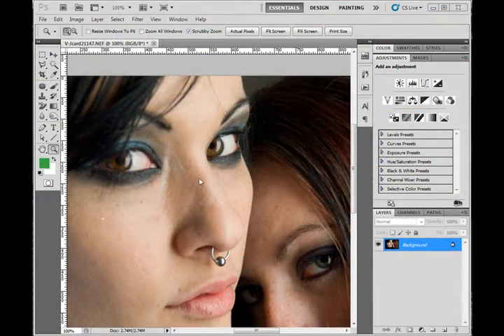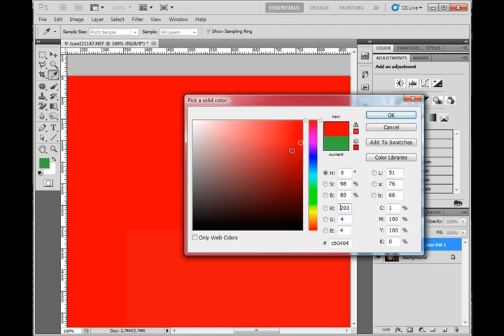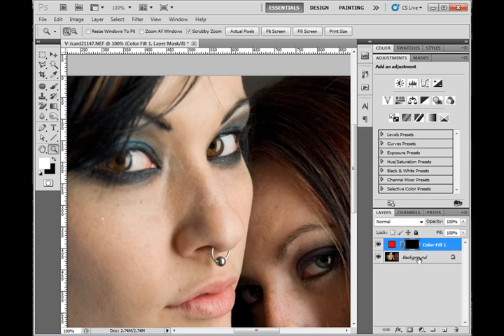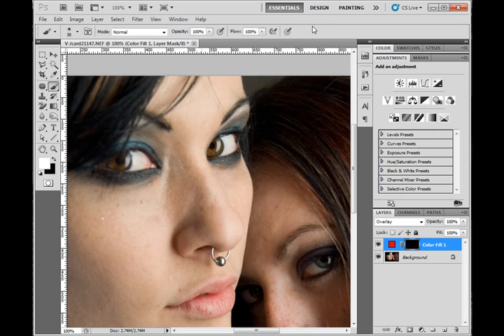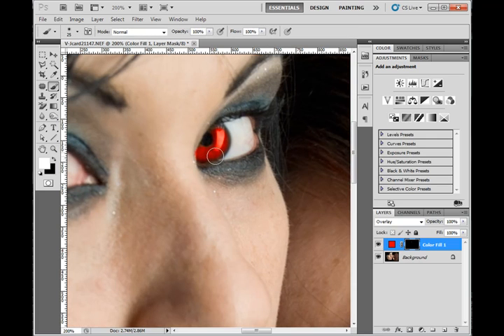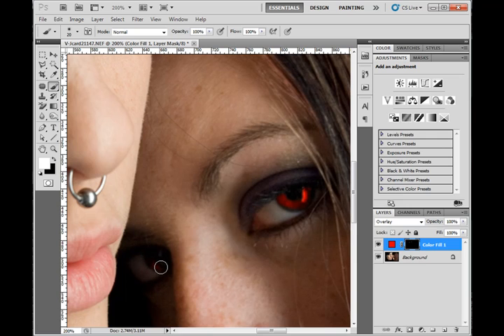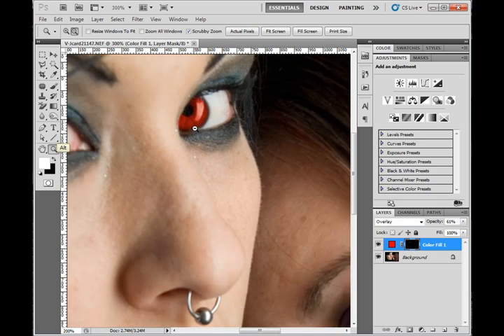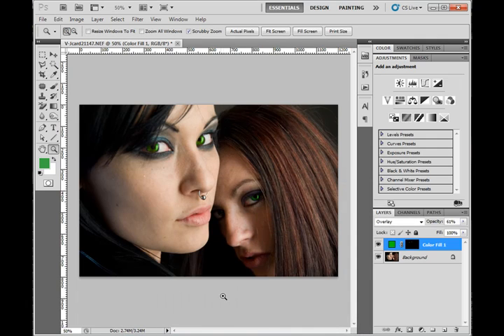Photoshop Tutorial: Vampire Eyes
change the color of eyes quickly and simply using layer blending mode, the brush tool, and a few easy techniques. Use this technique to change an eye to any color you prefer, but this tutorial focuses on the red vampire eye effect